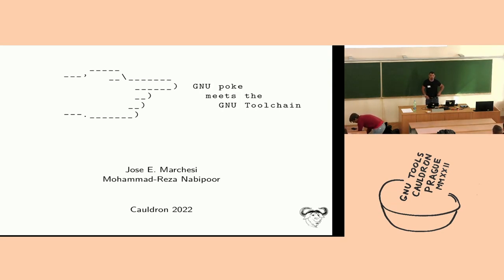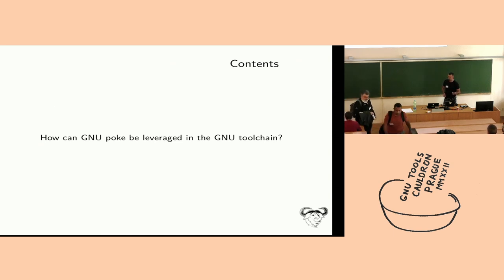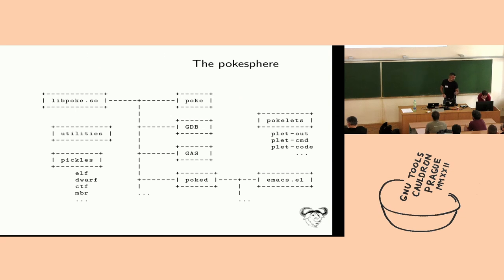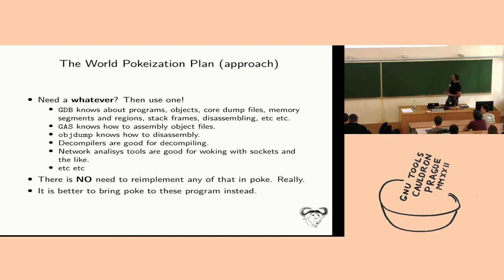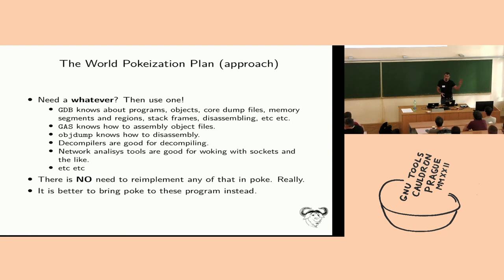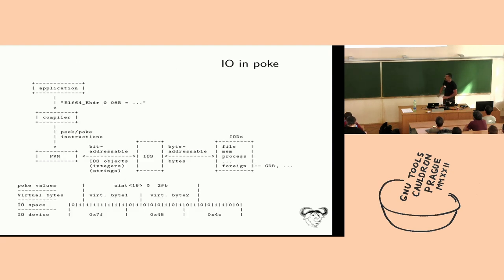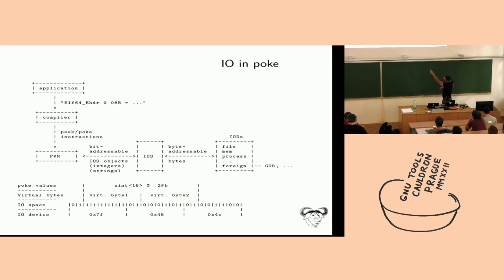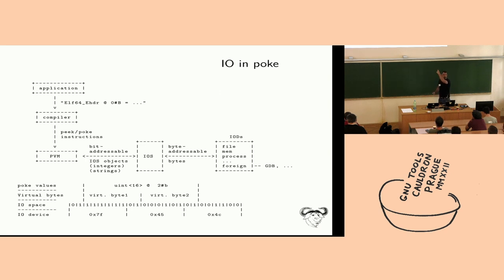GNU poke and the GNU Toolchain - GNU Tools Cauldron 2022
Presented by Jose E. Marchesi and Mohammad-Reza Nabipoor at GNU Tools Cauldron 2022